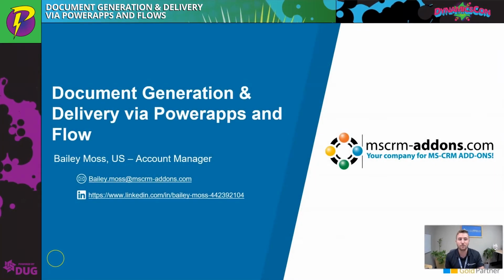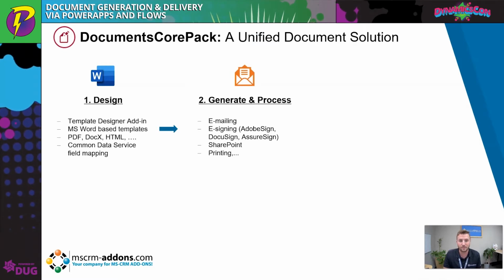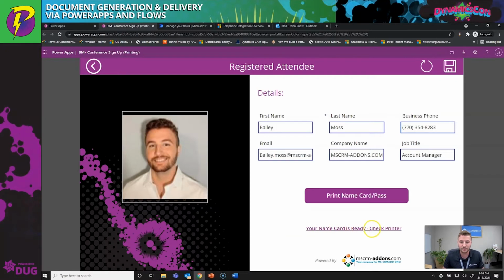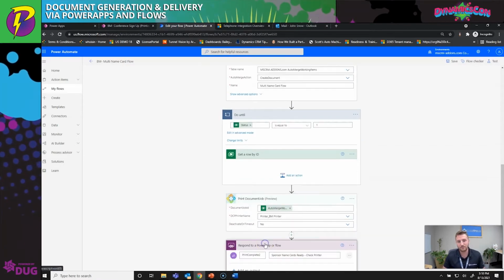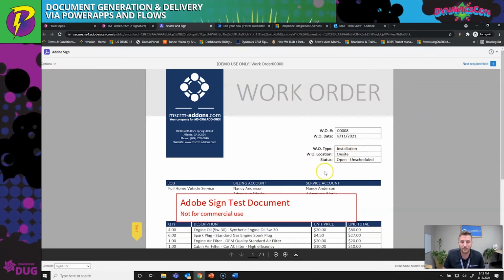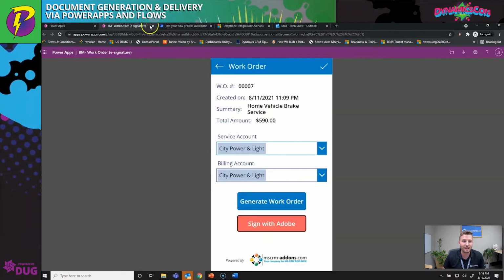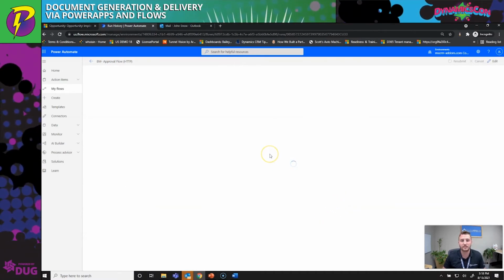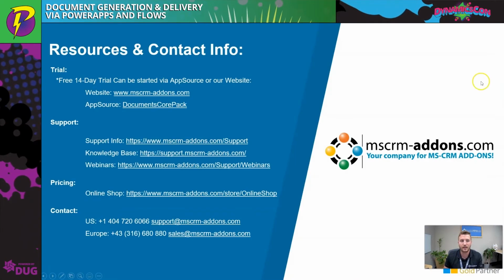Document Generation & Delivery via Powerapps and Flows Presented by mscrm-addons.com-Power Platform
Document Generation & Delivery via Powerapps and Flows Presented by mscrm-addons.com-Power Platform. To view the presentation materials for this session, please

In this session, I will be showing how DocumentsCorePack can be leveraged to streamline document generation/processing within the Power Platform via three real-world scenarios.

The scenarios will include Contracts (E-Signature), Sales Proposal (Approval Flow), and Event Registration (Automated Printing).

Presented by Bailey Moss and Patrick O’Donnell